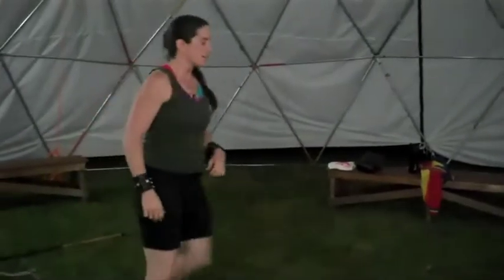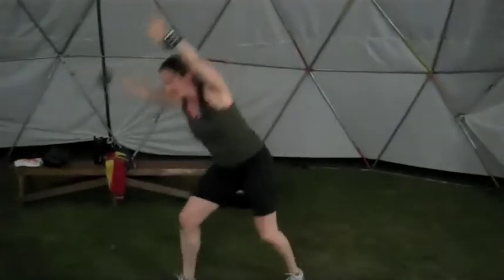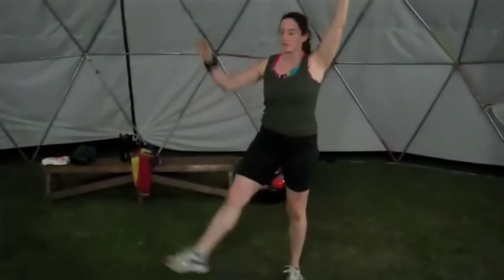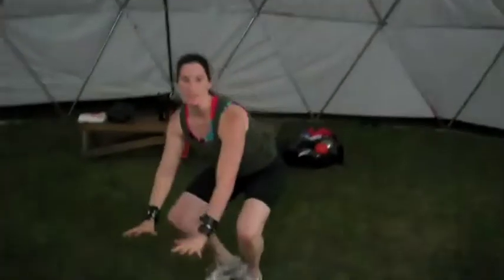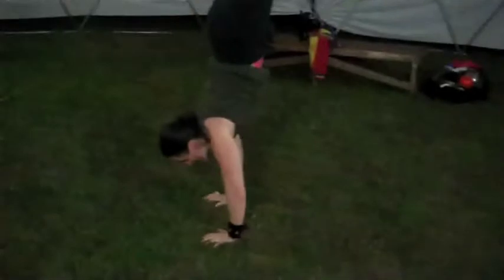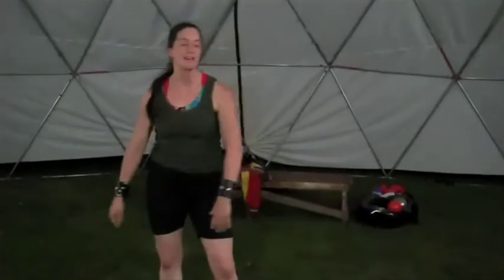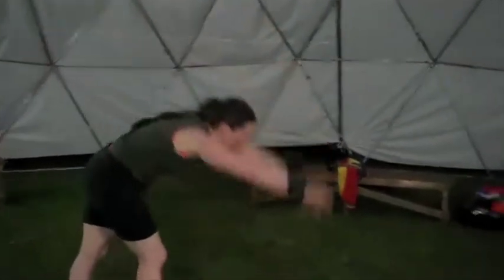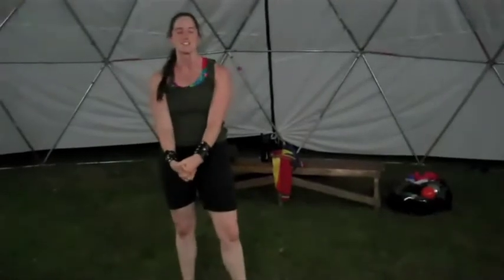Fall 2010 Class Review Intro to Tumbling by SnapDragon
The Playing Mantis' (theplayingmantis.com) SnapDragon reviews her class on integrating Tumbling and Gymnastics into any Spinner's routine!